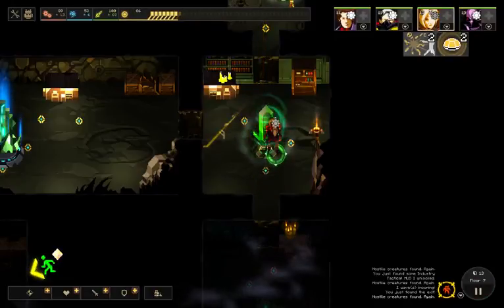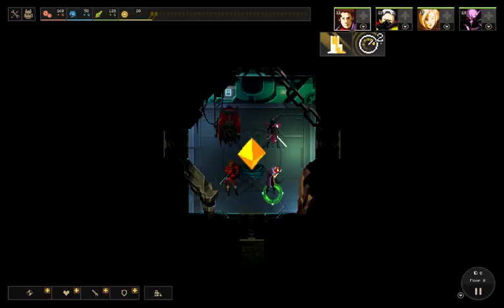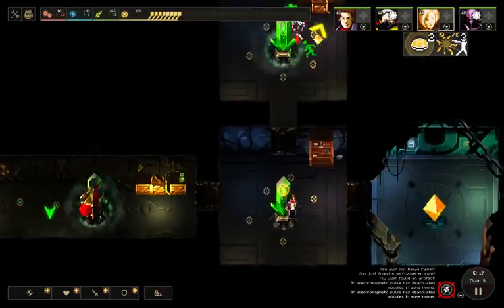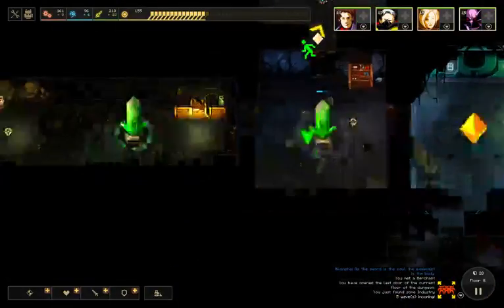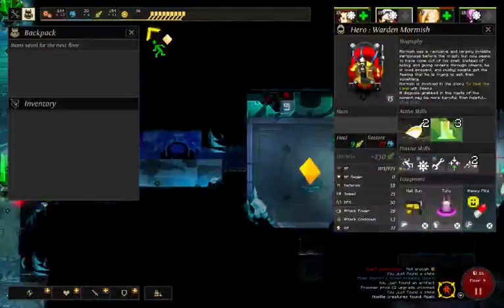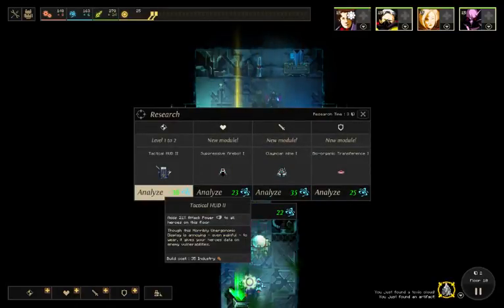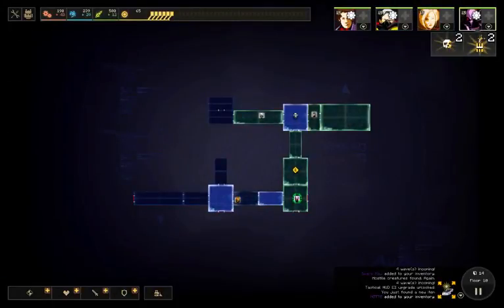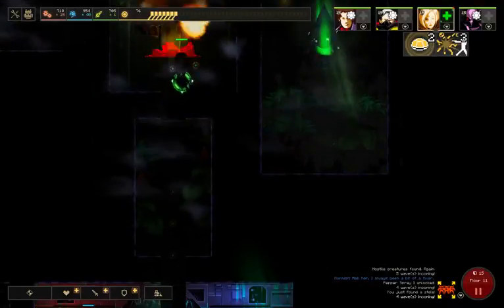DotE Character Unlocks - 2 / 3